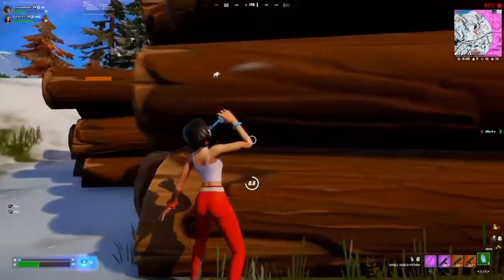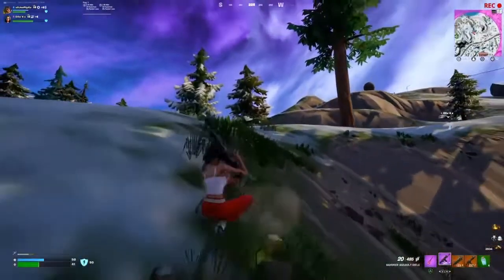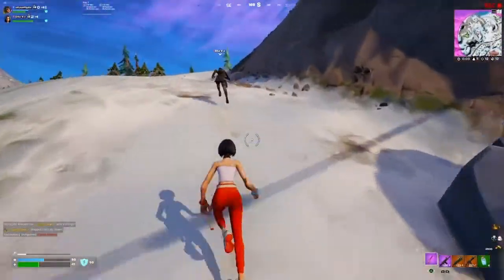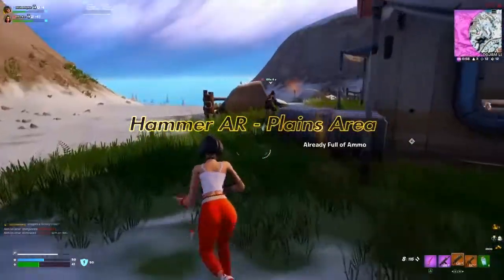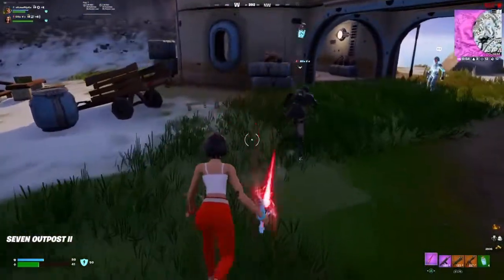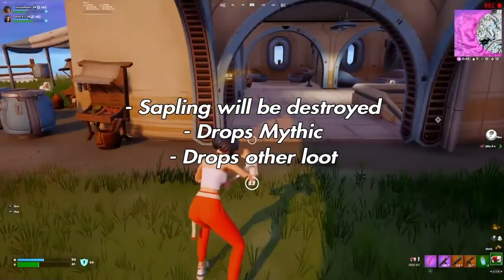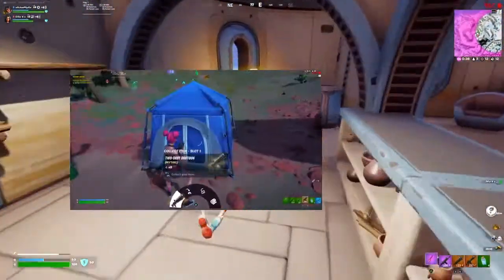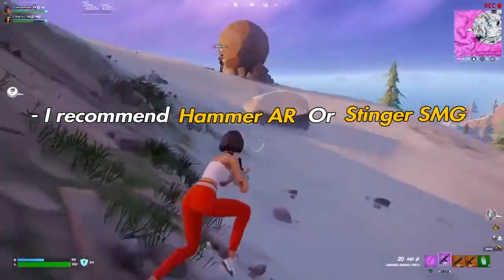Everything You Need To Know About MYTHICS In Chapter 3 Season 3! (Locations And More)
Into - 00:00
Which Mythic Is In Which Area? - 00:30
The Mythic That I Will Be Getting - 00:53
What Happens When You Get The Mythic? - 01:03
Which Mythic Is The Best? - 01:11
Mythics That Are Coming To The Game Soon - 01:32
Outro - 01:59